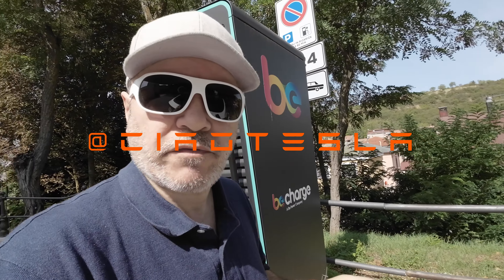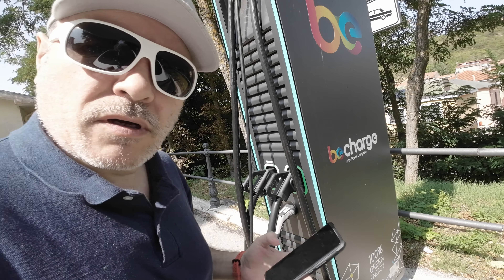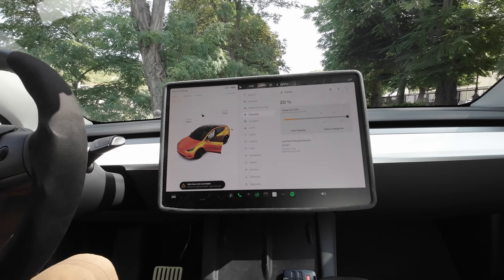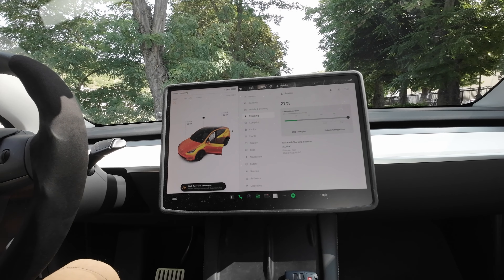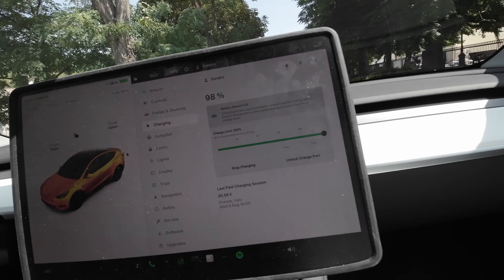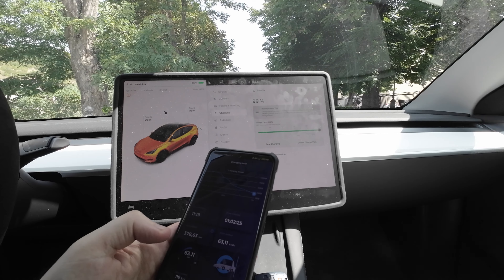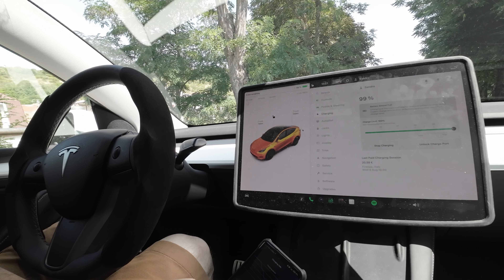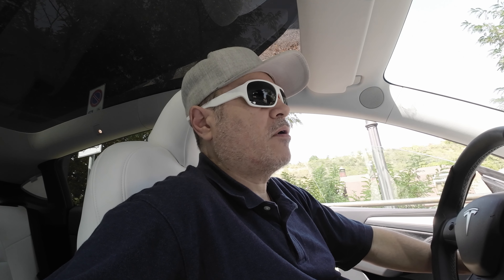Charging at 100% my Tesla Model Y, preparing for long trip!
I charged to 100% to prepare for a long trip back to Florence. I charged from 20% to 100% and took 1 hour charing at 99KW on a BeCharger charger.

BTC: 1K1BMnmjhbCvL4EtwReqiN6edwKvvo4yto
ETH: 0x454A388DB957680bab67a3E8BeBb719b6A957385